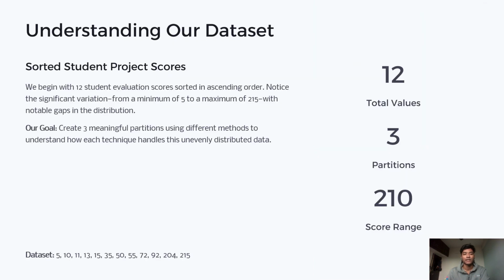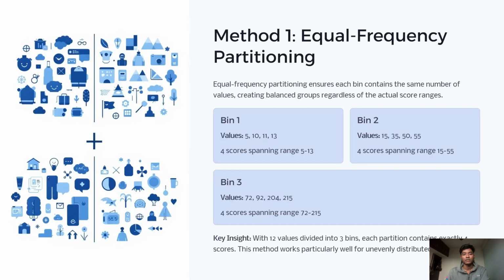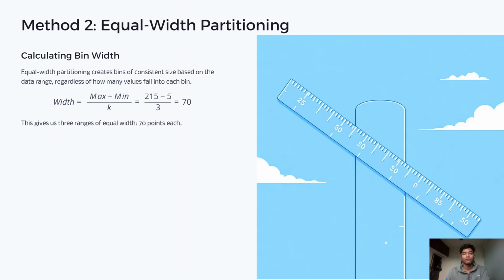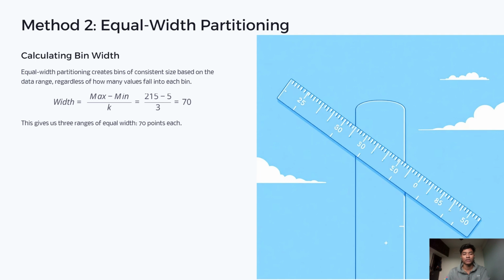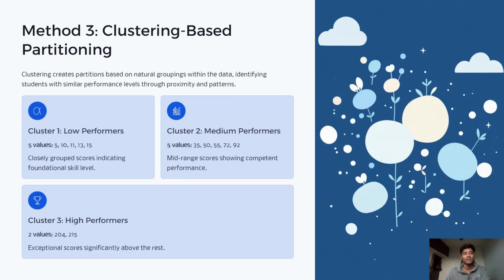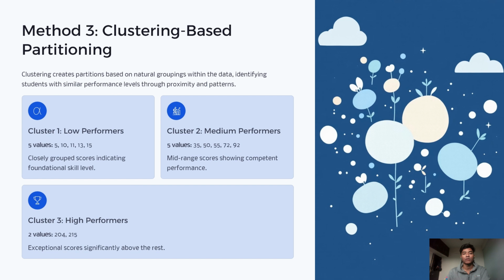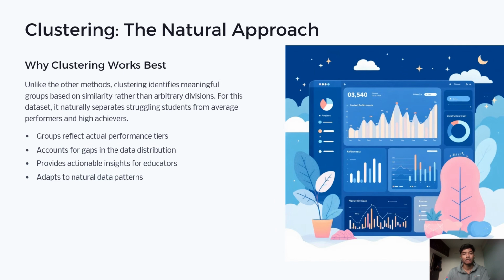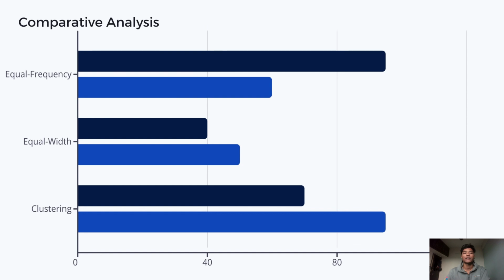Q17 | Datascience Internal Test-1st | Data Preprocessing for Feedback Analytics / Section C